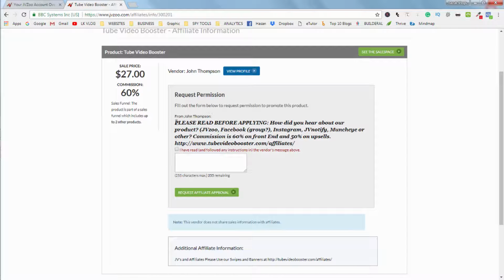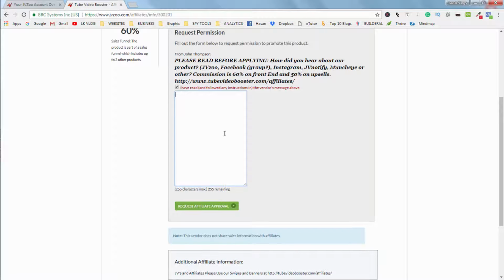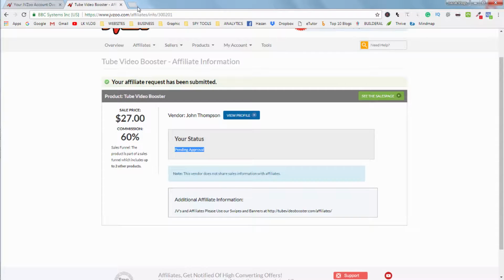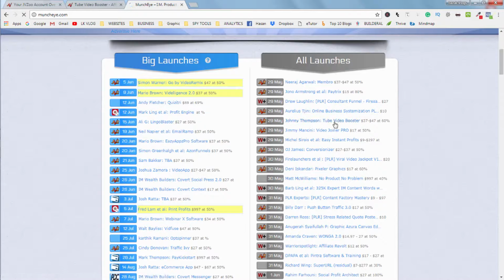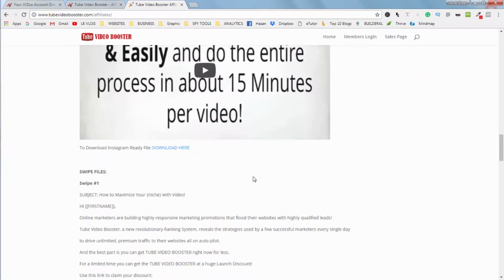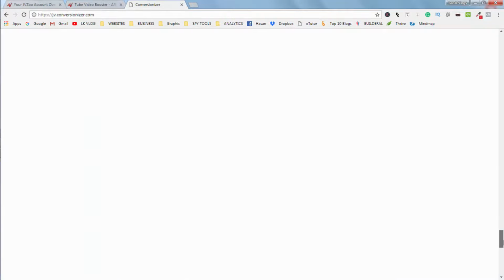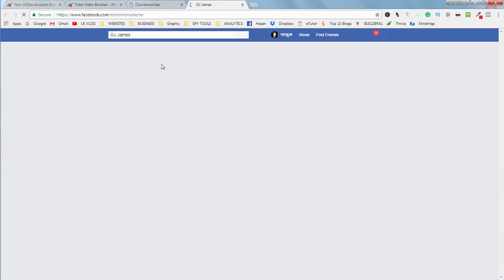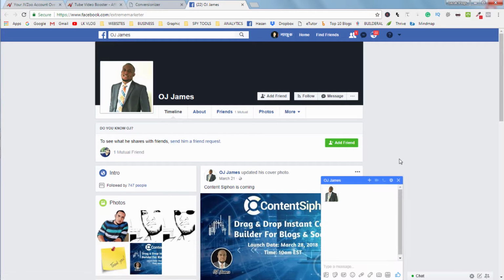How to Request Your Affiliate Link In JVZoo Marketplace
For any query please join our Facebook discussion group